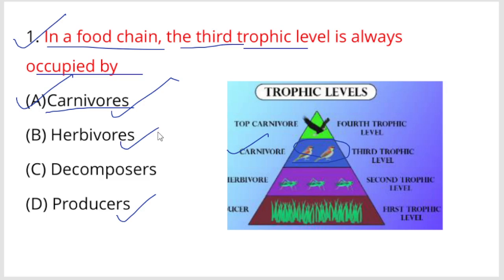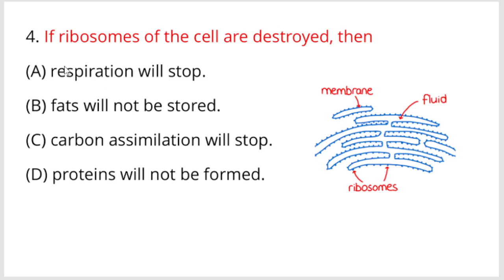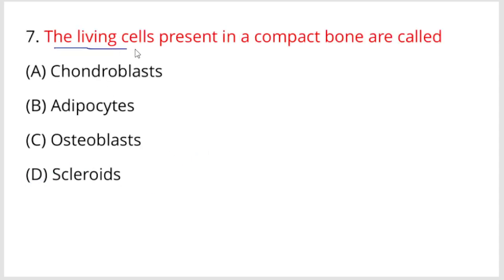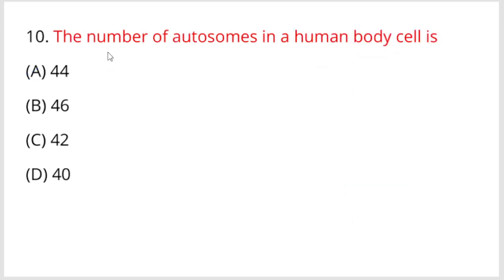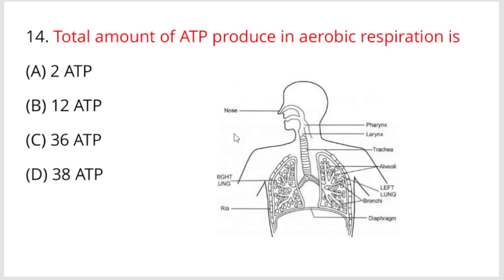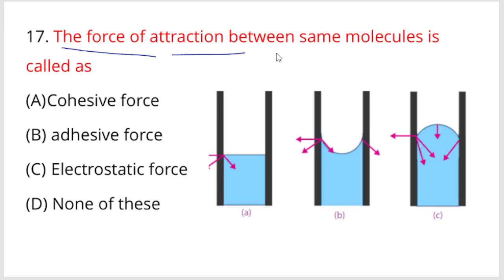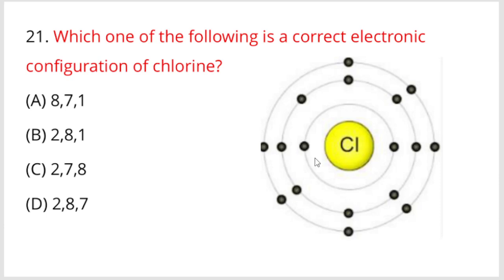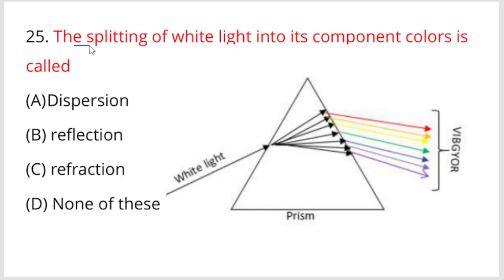Science PYQ || Livestock Inspector Forester Forest Guard || OSSSC Combined Exam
Science Previous Year Questions